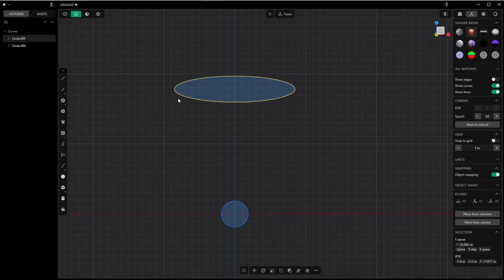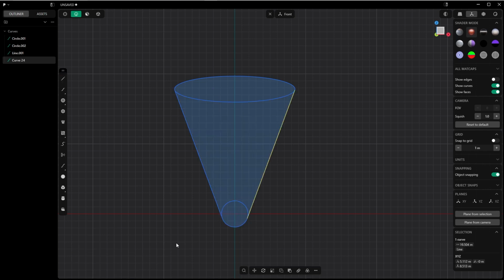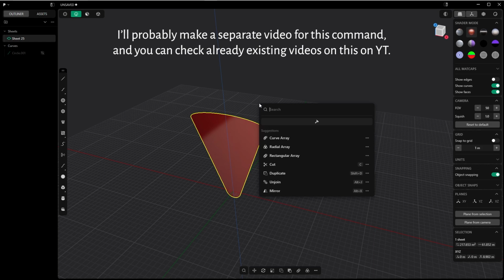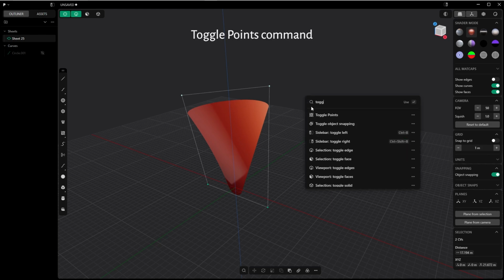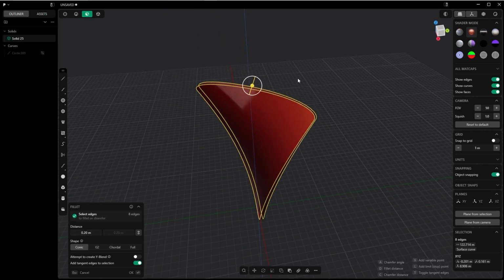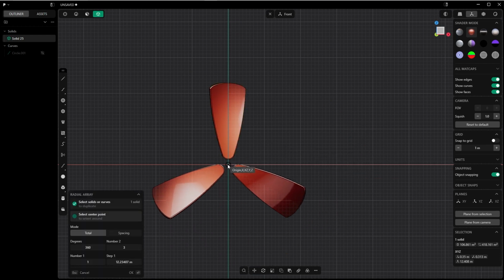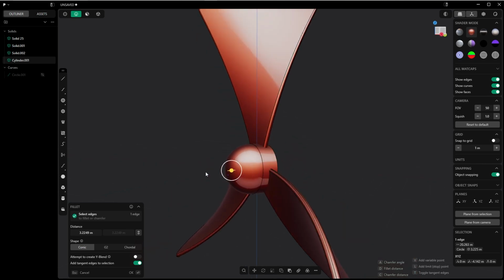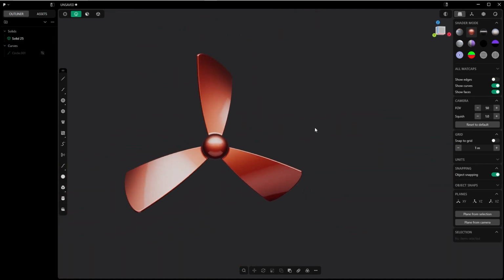Plasticity Tip No. 38 - Simple Raise Degree Example